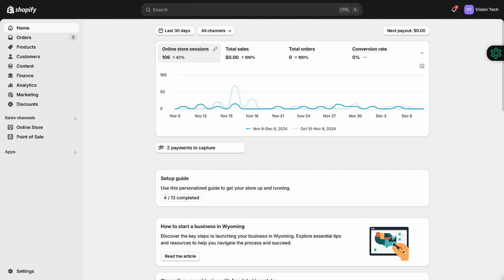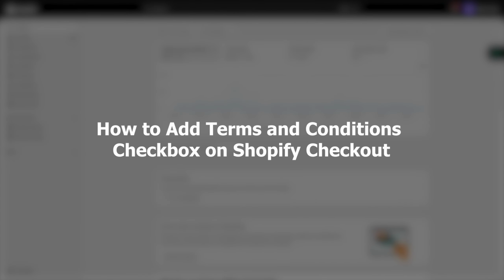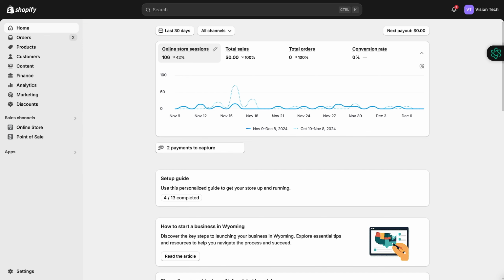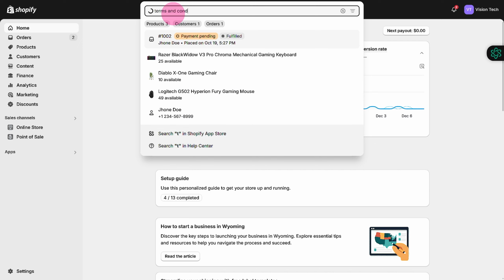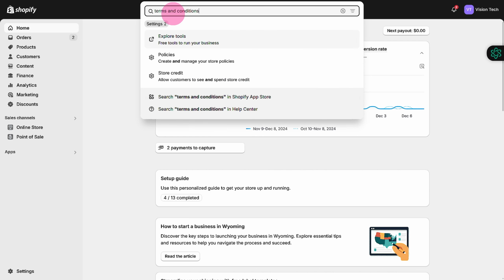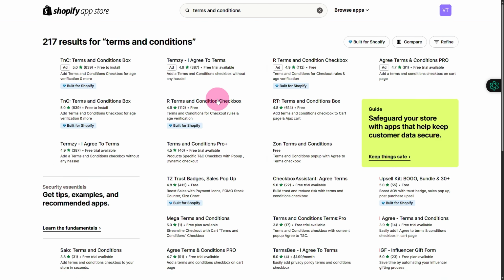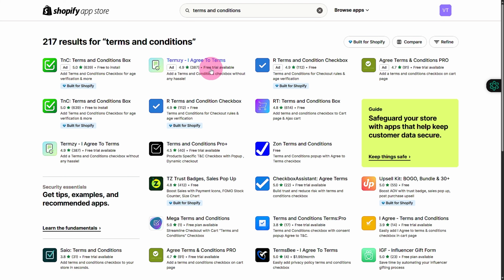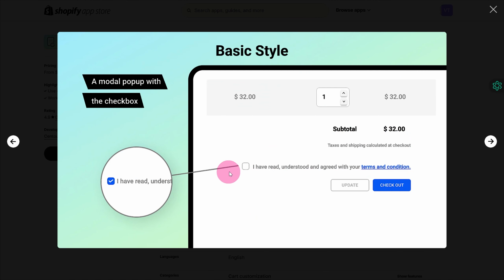How to Add Terms and Conditions Checkbox on Shopify Checkout